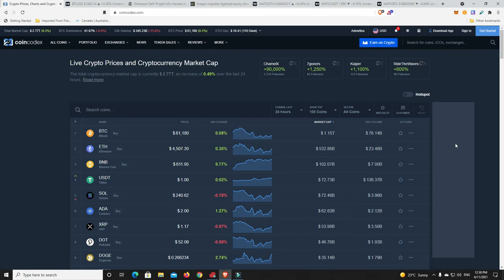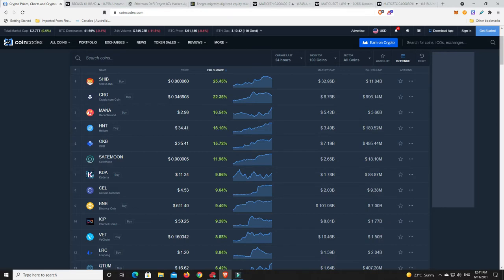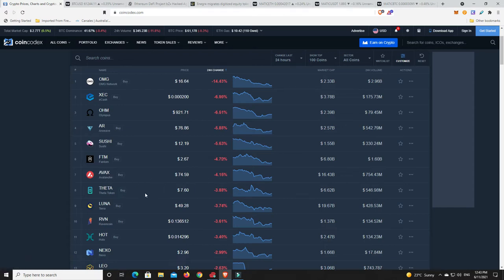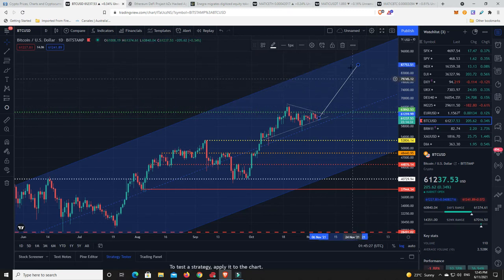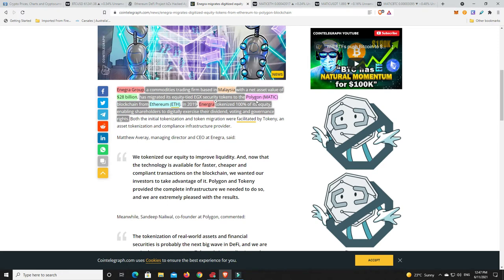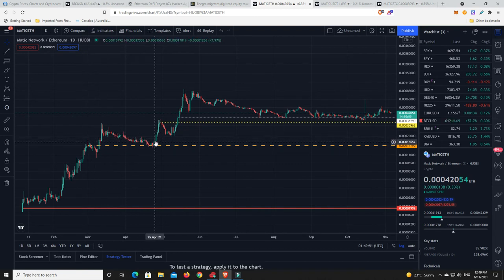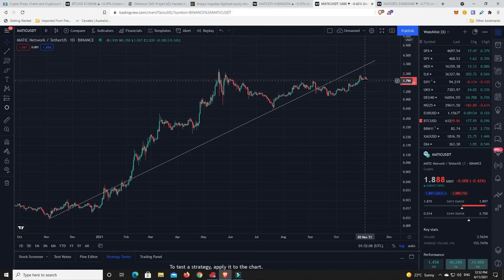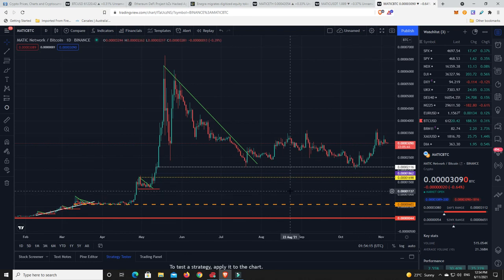Big business moving to Polygon and the charts are looking SUPPER BULLISH!!!